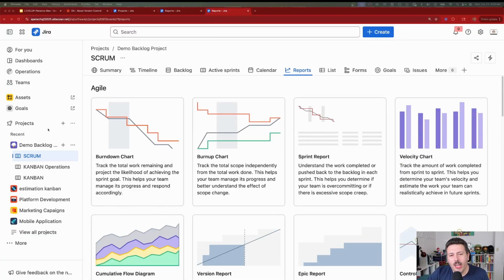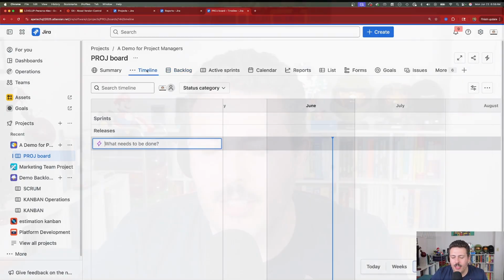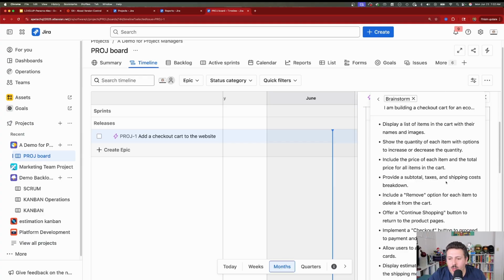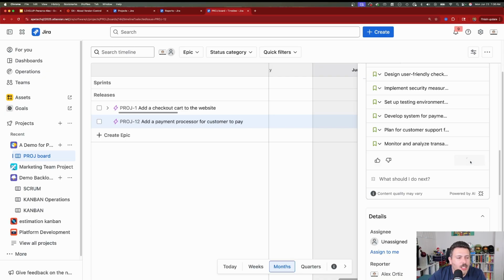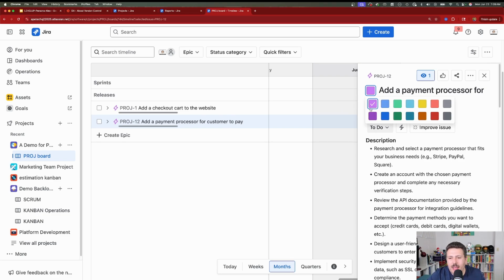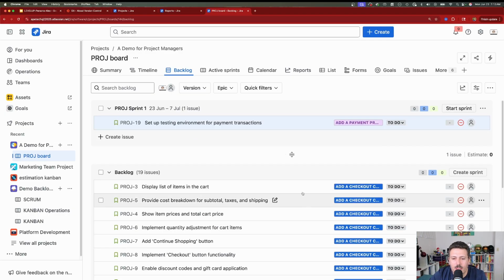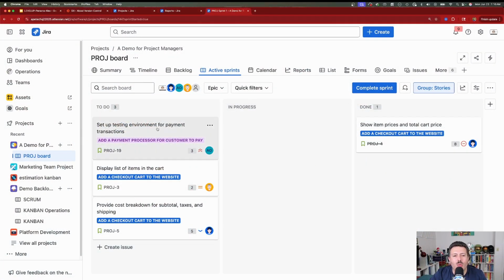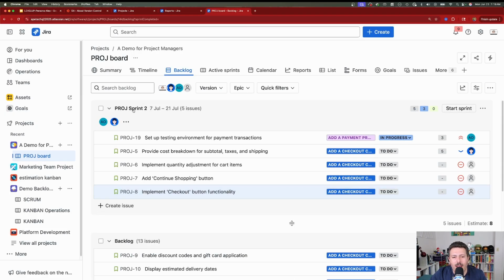Jira for Project Managers: Step-by-Step Setup Guide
Ready to get started with Jira as a project manager? In this beginner-friendly guide, you'll learn how to create your first company-managed Scrum project, organize work using epics, use Atlassian Intelligence (AI) to generate stories, and plan your sprints with confidence.

We cover:
✅ Creating a Scrum project for project managers
✅ Why company-managed projects are best for scaling
✅ How to use the timeline view to break down epics
✅ Automating story creation with Atlassian Intelligence
✅ Grooming your backlog and sprint planning like a pro
✅ Using Jira to track, prioritize, and forecast work

Whether you're a new project manager or transitioning from traditional PM tools, this video shows how to leverage Jira Software's agile features to plan, execute, and manage your team’s work.